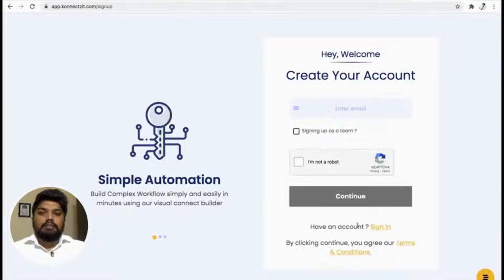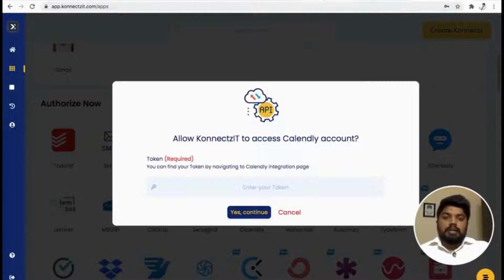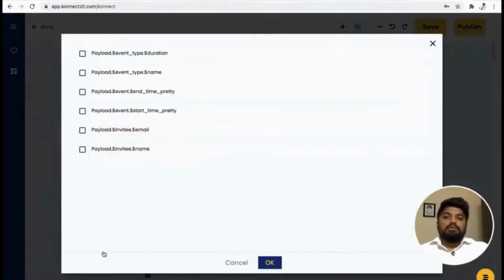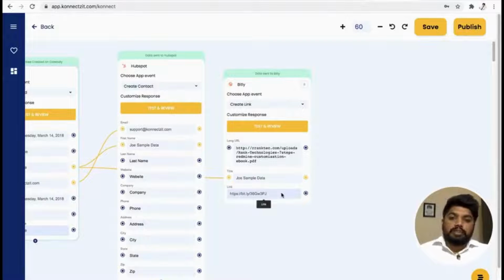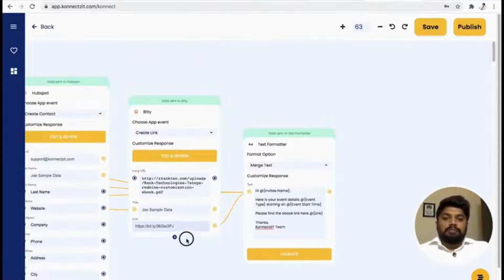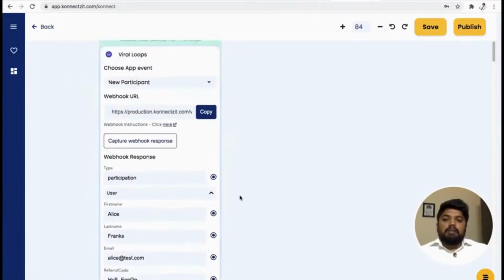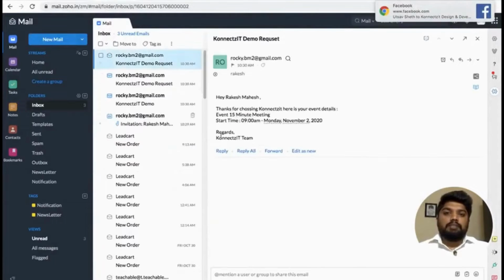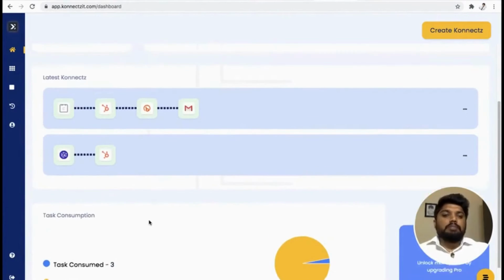KonnectzIT Review & KonnectzIT Appsumo Lifetime deal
Hello Guys
In this video, I’m reviewing KonnectzIT Review & KonnectzIT Appsumo Lifetime deal. Instantly integrate apps and automate your workflows without writing any code. I hope enjoy this video.

✅ Wait a few seconds for the discount popup to appear.
✅ Discount only for the first order.